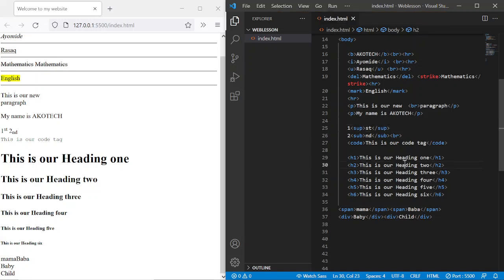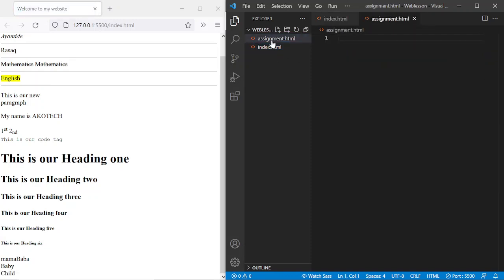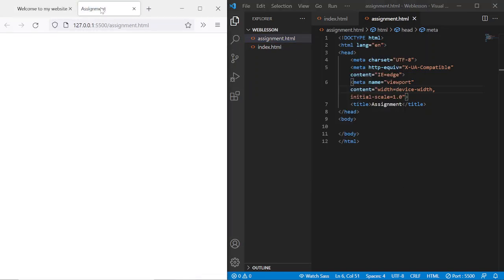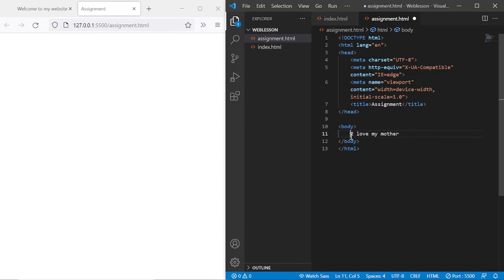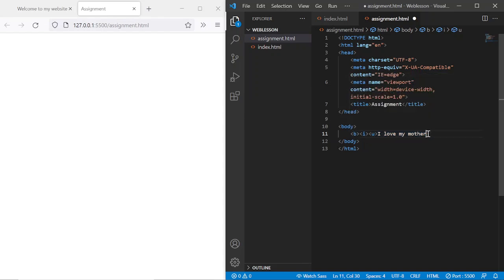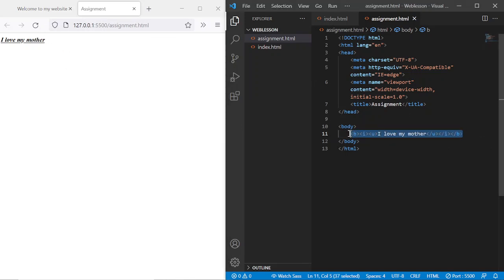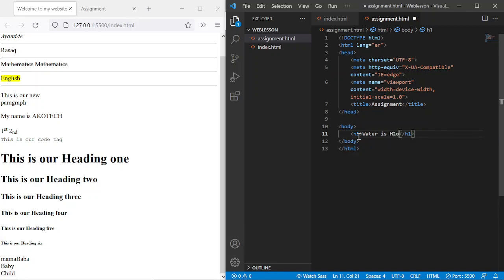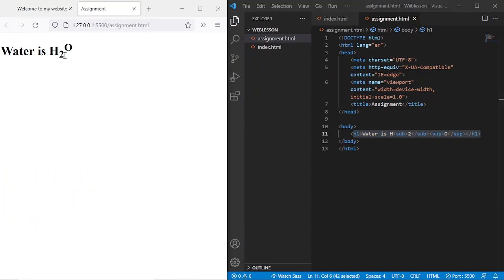HTML Headings Assignment Solution | Lesson 3 Example (2024)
In this video, I'll walk through the solution to the HTML headings assignment from Lesson 3 of our HTML course.

You'll see:

The original assignment requirements
My step-by-step coding process
Explanation of the semantic heading structure used
Tips for writing effective, SEO-friendly headings
Live preview of the final HTML page
By the end, you'll have a clear example of how to properly implement headings on a web page based on best practices. This is a great resource to reference if you're stuck on the Lesson 3 assignment or want to compare your solution.

Remember, mastering HTML headings is crucial for building accessible, search engine-optimized websites. I hope this video helps solidify your understanding!